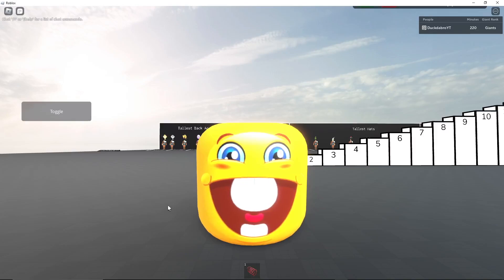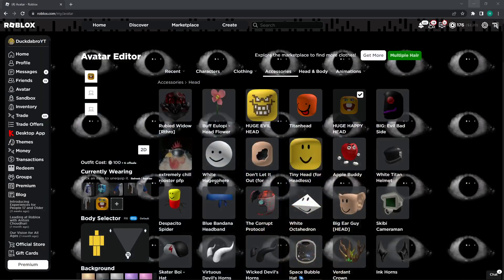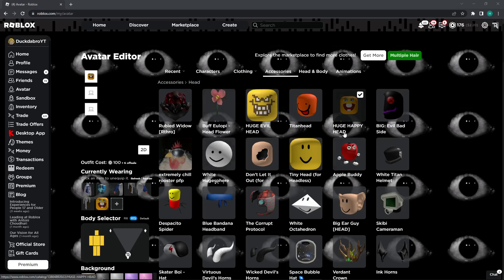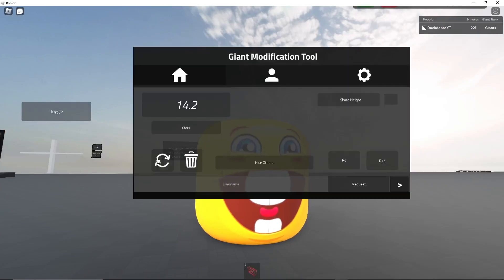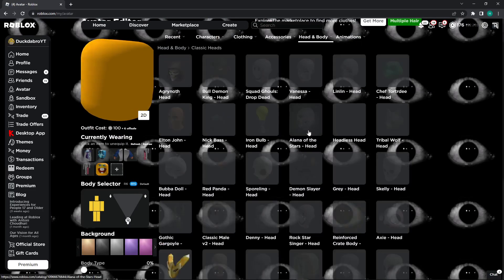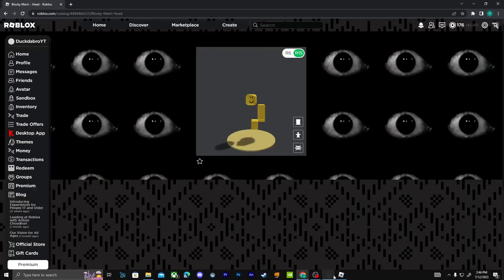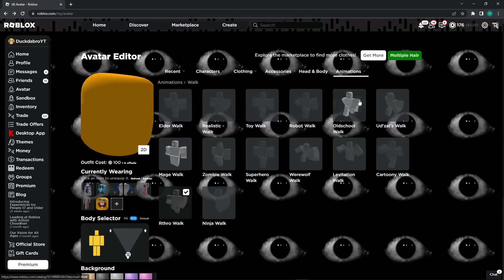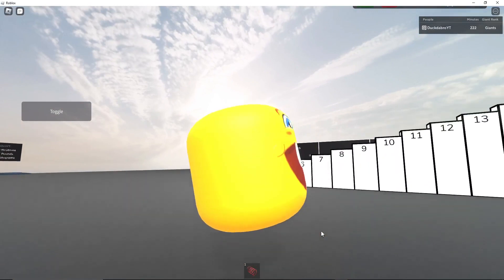How To Be A Giant Head In Roblox!